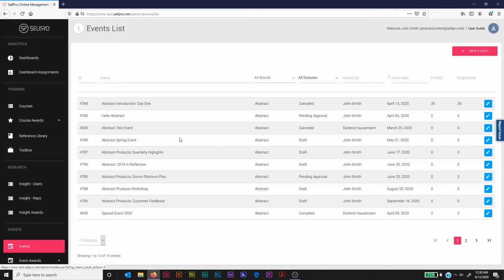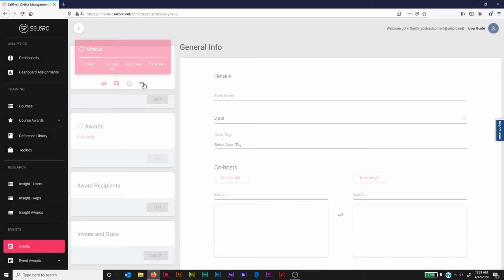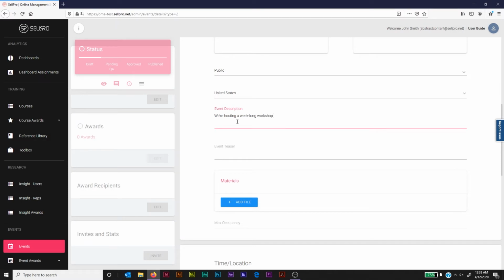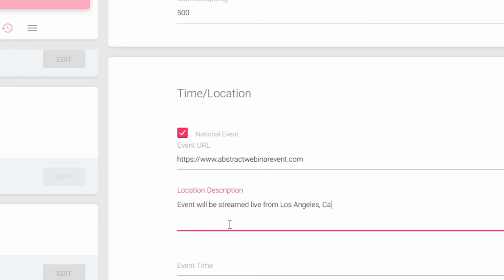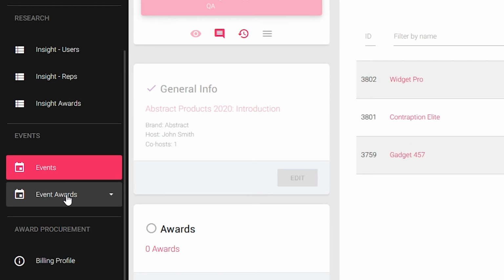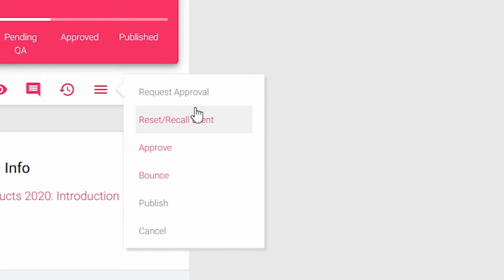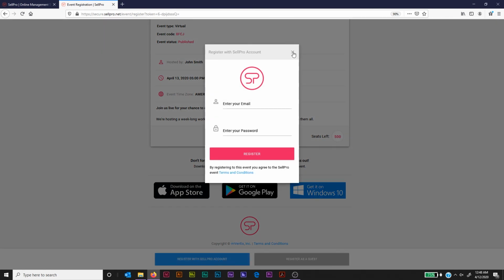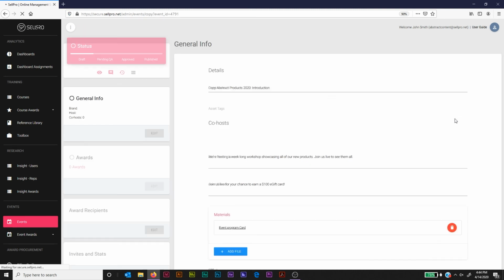SellPro OMS: Virtual Events (Webinars)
Scheduling and managing online webinars is fast and easy with SellPro's Online Management System. Set up multiple events in a matter of minutes. Invite users, manage check-ins and distribute awards, all from one easy-to-use interface.